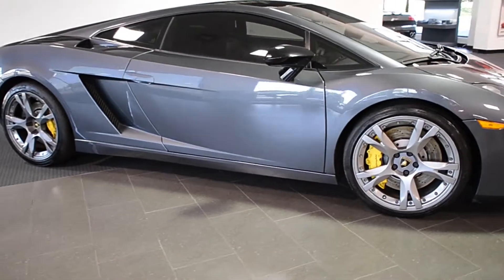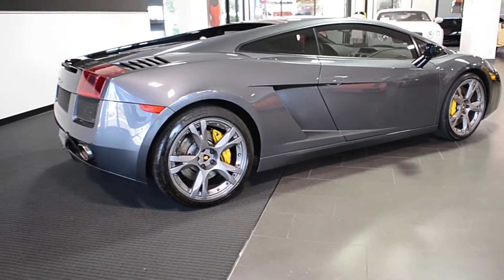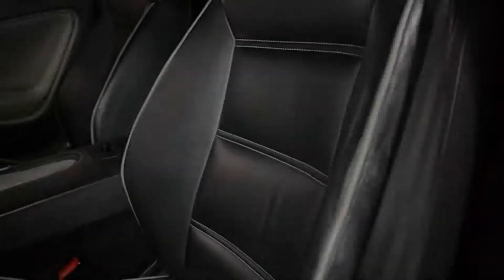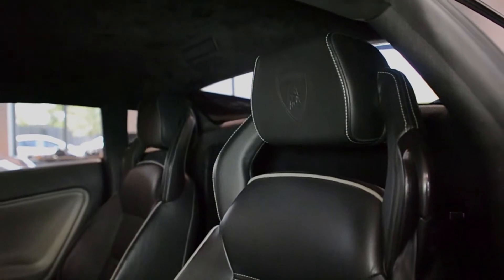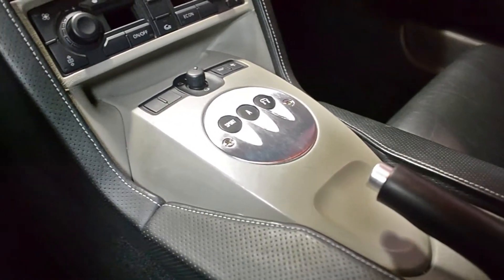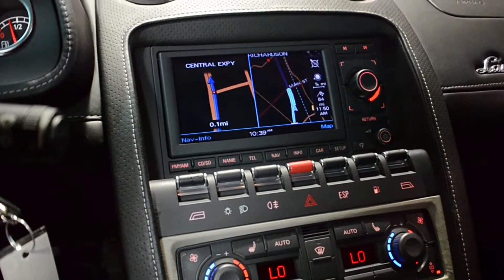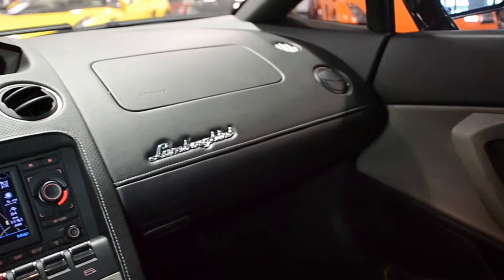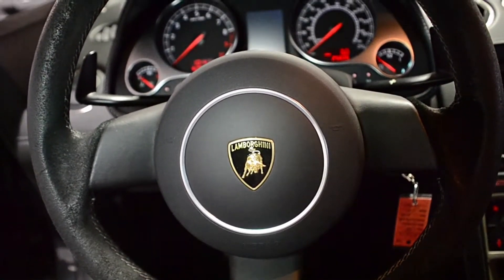2006 Lamborghini Gallardo SE Grigio Proteus LET0242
This is a smoke free carfax certified 2006 Lamborghini Gallardo SE Cpe equipped with a 5.0L 520HP V10 engine and a 6-speed E-Gear (Paddle shift & automatic) transmission. This car is finished in a Grigio Proteus (Dark Gray Metallic) with Nero Noctis (Gloss Black - on roof, rear bonnet, and tail light louvers) exterior color and Nero Perseus (Black) and Grigio Pheonix (Light Gray) Bi-Color full leather interior along with Gray contrast piping and stitching.

This is an exceptionally clean Gallardo SE that comes nicely optioned including:
+ Navigation
+ Rear camera
+ Perforated Sportive leather interior
+ Bi-Color Gray console and door inserts
+ Suede steering wheel
+ Power heated seats
+ Branding pkg
+ Anthracite gray Callisto wheels
+ Yellow calipers

Stock Number // LET0242